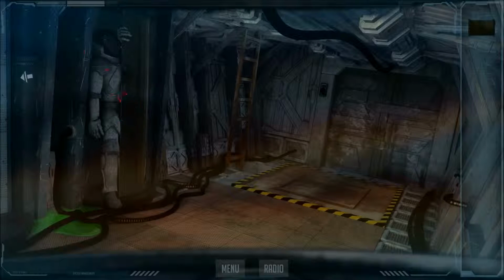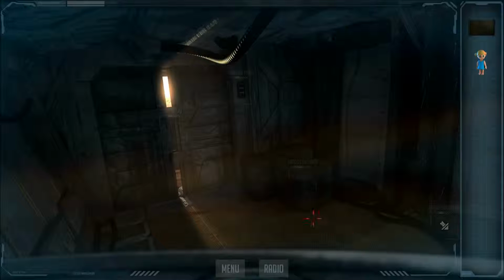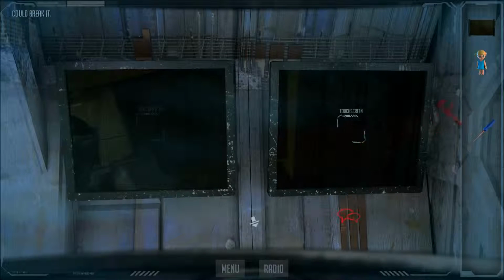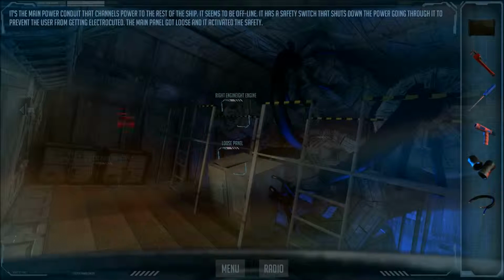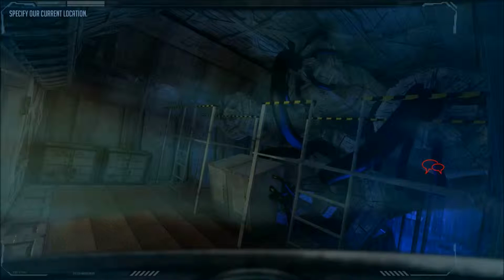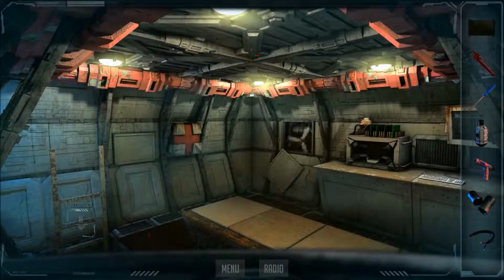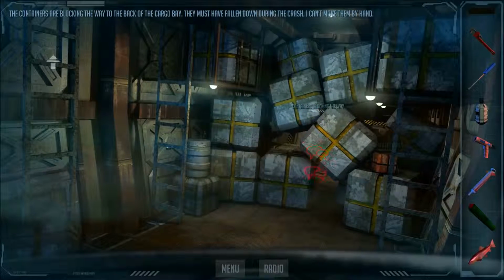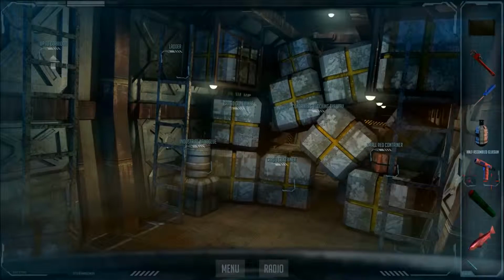Morningstar: Descent to Deadrock Demo Commentary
^ Point & Click Adventure